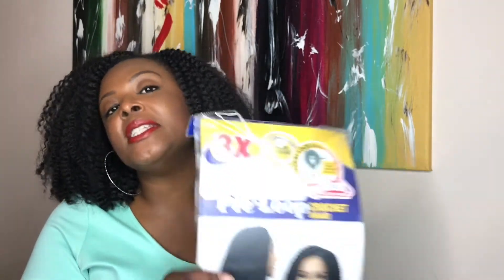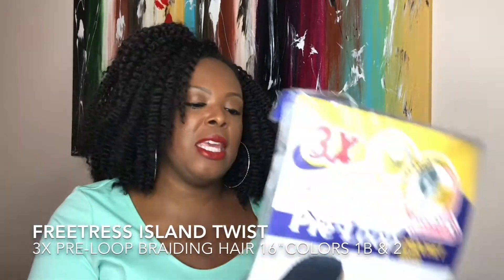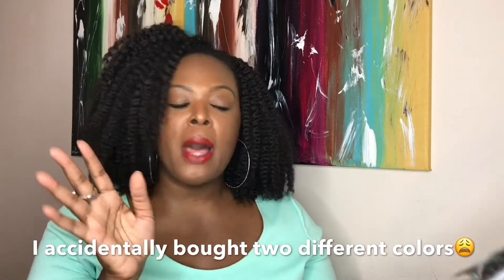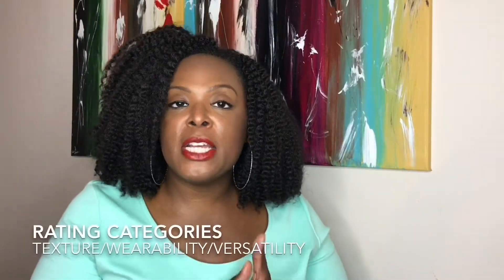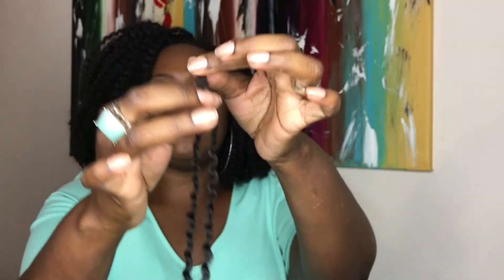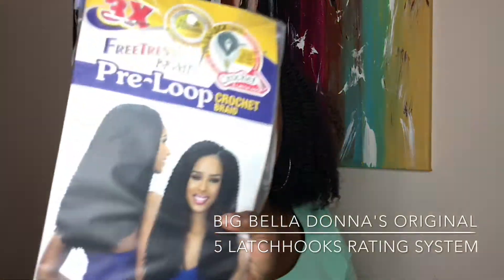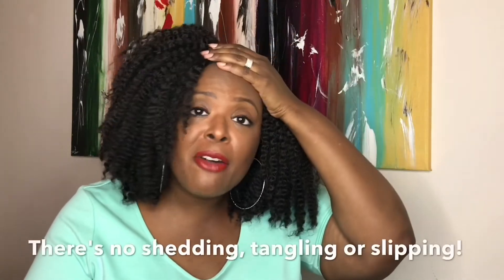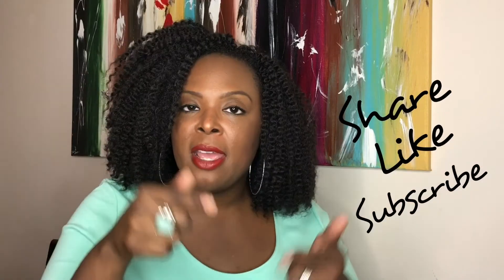Best Crochet Braids||Freetress Island Twist||Hair Review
Freetress Pre-Loop Island Twist Crochet Braids (20 inch) hair is one of the best crochet braids hair out there.

Hair purchased at local beauty supply store. Shop local or find on Amazon, Sam's Beauty or your favorite online supplier.

"Open Those Bright Eyes"
"Bright Wish"
Big Bella Donna is now My Reem Life.  Same girl, new name.